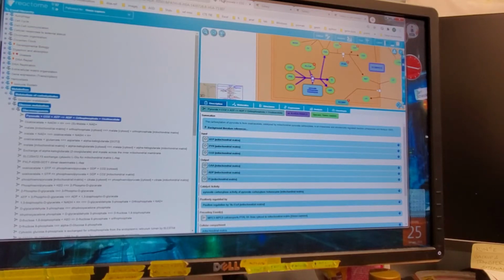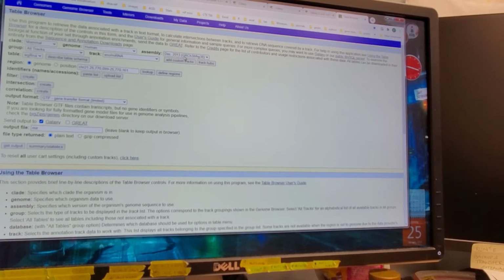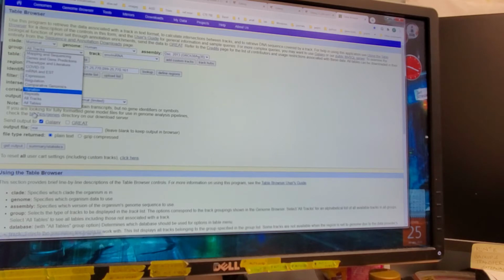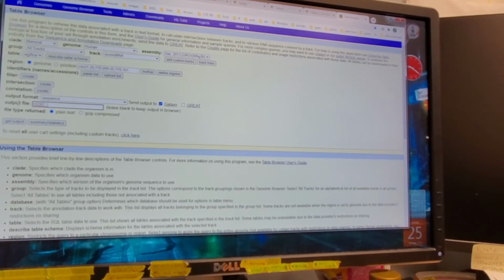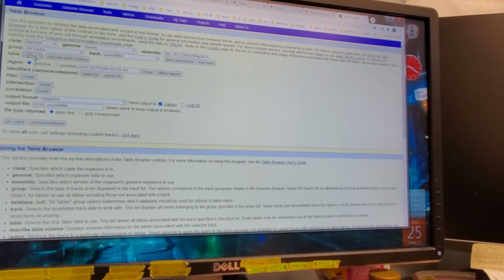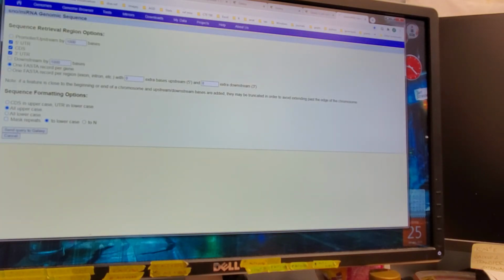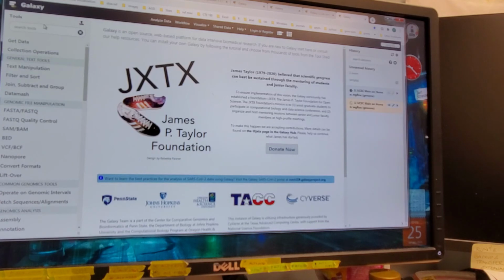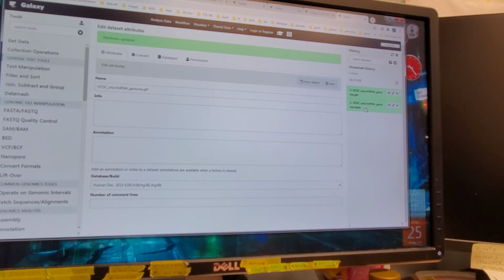step 1 getting the reference genome